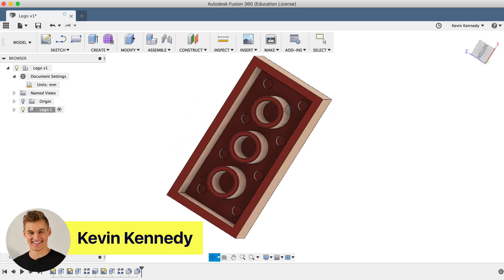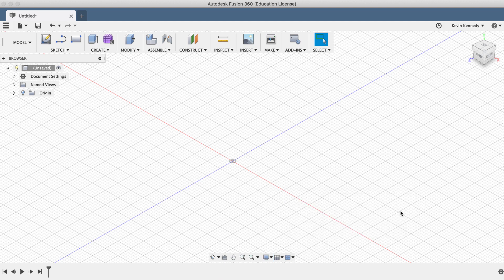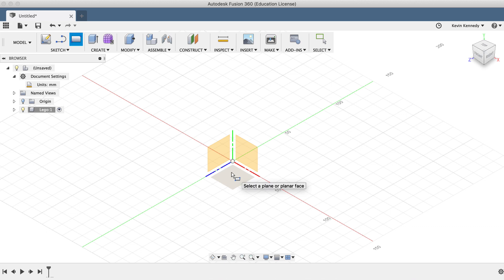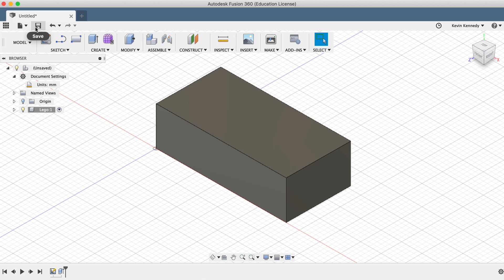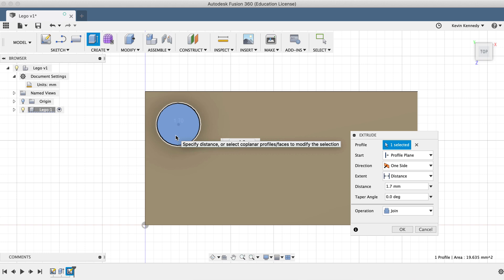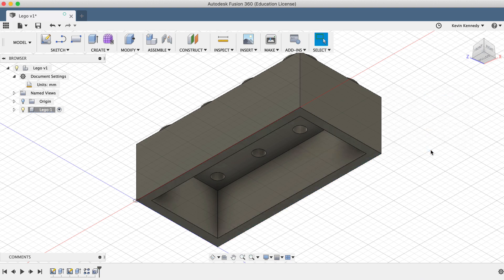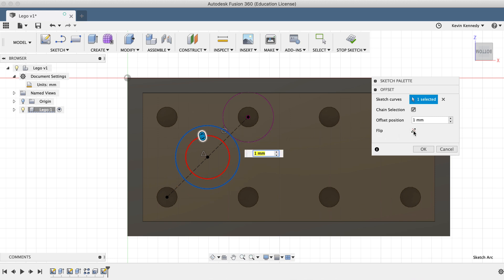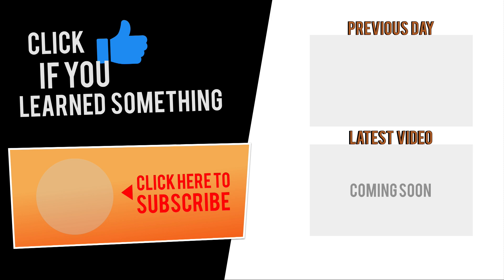How to 3D Model a Lego Brick - Learn Autodesk Fusion 360 in 30 Days: Day #1 (REVISED)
IMPORTANT: PLEASE READ THE PINNED COMMENT FOR AN IMPORTANT SETTING UPDATE. Then, make sure your settings match mine

How to 3D Model a Lego Block in Fusion 360 for Beginners (REVISED) // Welcome to (the REVISED VERSION) of Day #1 of Learn Fusion 360 in 30 days. In this tutorial, I’ll show you how to 3D model a lego block. You’ll learn how to: organize files, change units, create a sketch, extrude an object, utilize patterns, and shell objects.

[Making CAD education accessible]
2.

TUTORIAL RESOURCES
1. Demo Files & Reference Images
2. Checklist for F360 beginners

USA

TIMESTAMPS
00:00 - Creating a Lego in Fusion 360
1:32 - Restoring default settings
2:20 - Changing units
3:18 - Creating a new component
3:57 - Creating a 2-point rectangle
5:14 - Extruding the rectangle geometry
6:31 - Center circle sketch
7:07 - Dimensioning the top of the Lego
8:01 - Extruding the top of the Lego
8:25 - Rectangular pattern command
9:33 - Shelling (hollowing out) the bottom of the Lego
10:25 - Create a sketch on the bottom of the Lego
10:39 - Creating a construction line
11:50 - Offsetting the circle
13:20 - Adding fillets (rounded edges) to the Lego